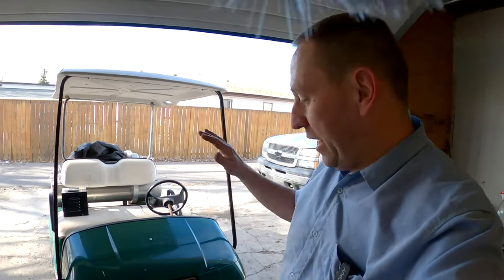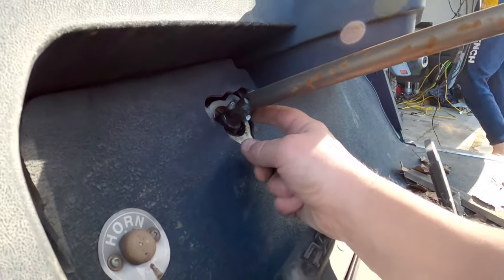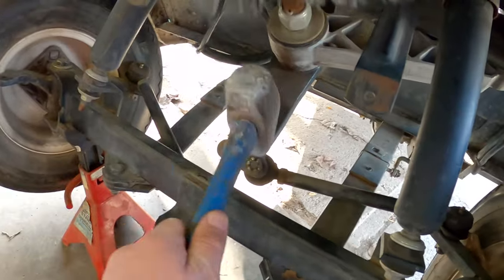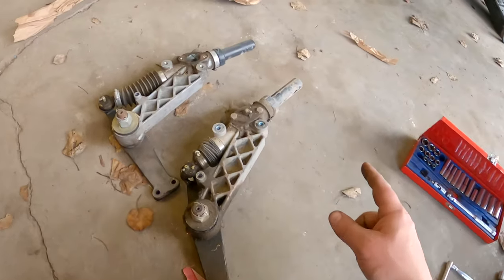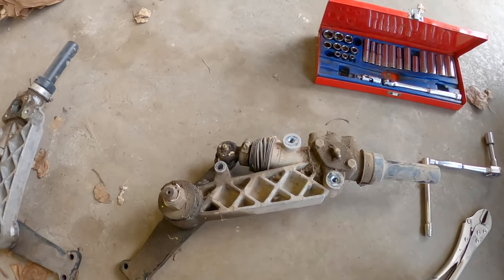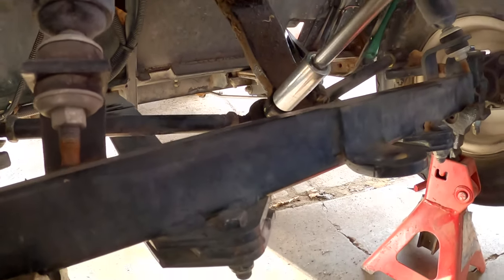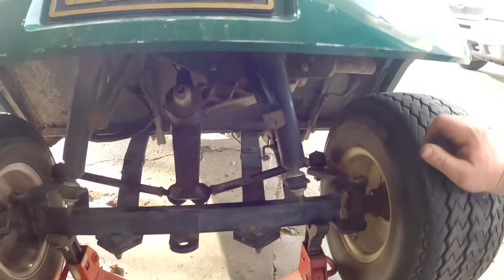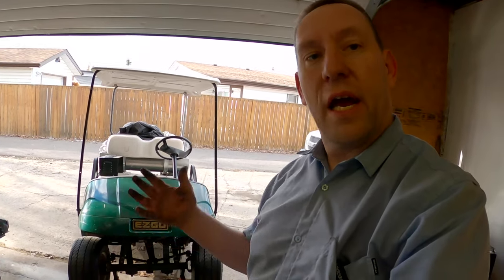How-To Swap EZGO TXT (1994-2000) Steering Box Assembly | GT Canada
GT Canada takes us through the installation of an EZGO TXT (Old Style) steering assembly.

The Old Style EZGO Steering Assembly fits on most EZGO TXT/Medalist models from 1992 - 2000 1/2.

Steering Tube

Golf Cart Accessories

Steering Wheels
Steering Wheel Hub
FANCY HubCaps
Rims (No Lift)
Rims (LIFT REQD)

This is the tool kit I use to fix my cars and boats
This is the Scanner I use yo Diagnose ALL Autos S U B S C R I B E : You could win cool stuff from EXCLUSIVE Subscriber ONLY Give aways!